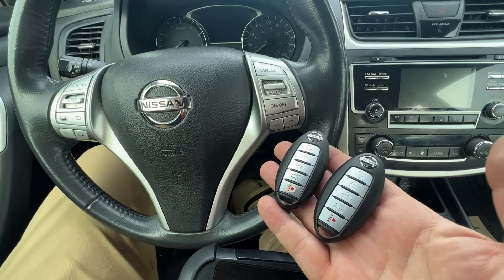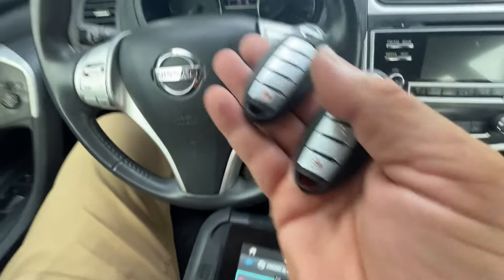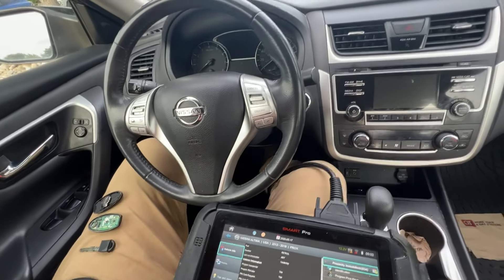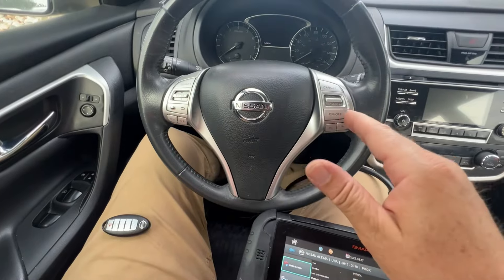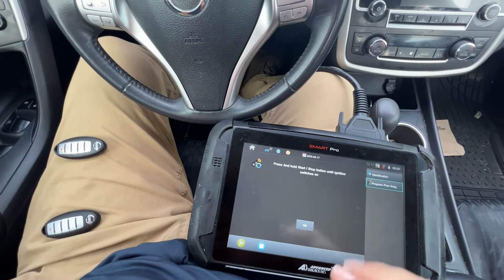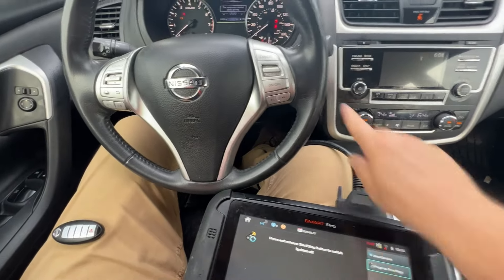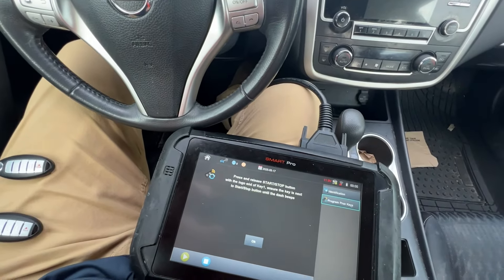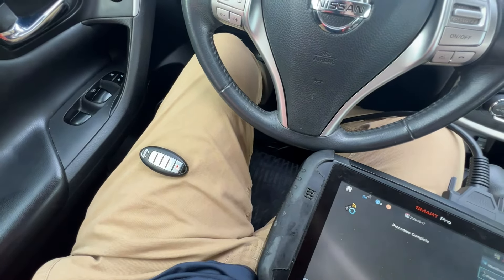Nissan / Infinity Proximity Key SOP Guide for new keys